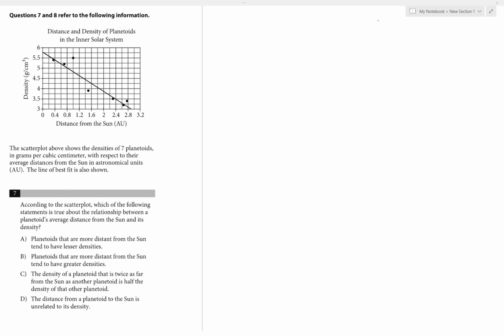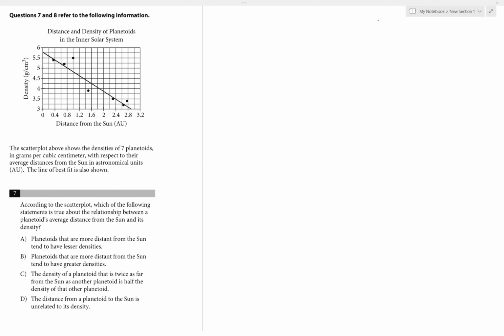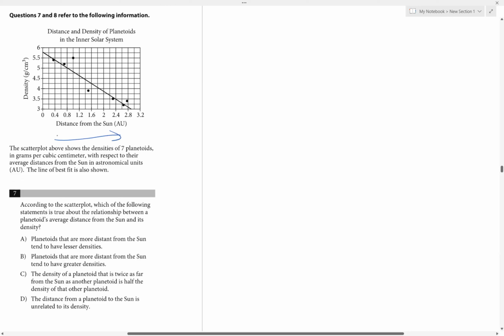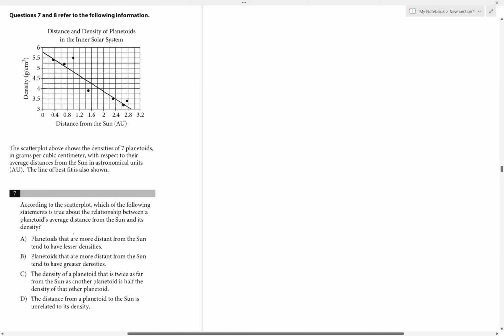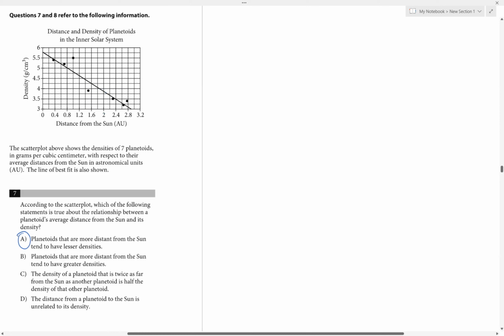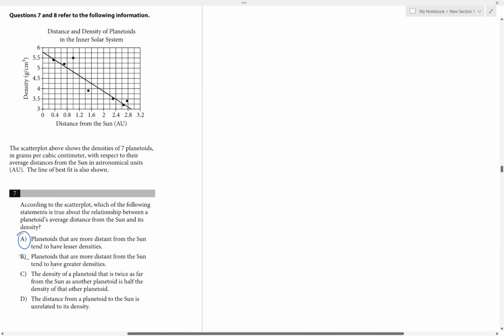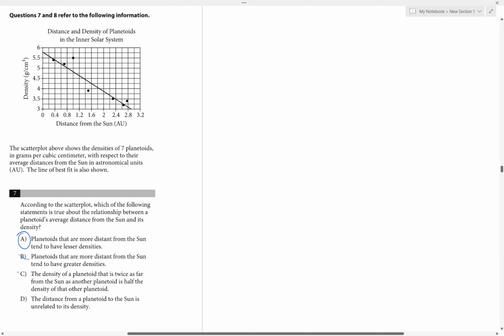SAT Math Test 7 Calculator #7 by Mr. Jimmy